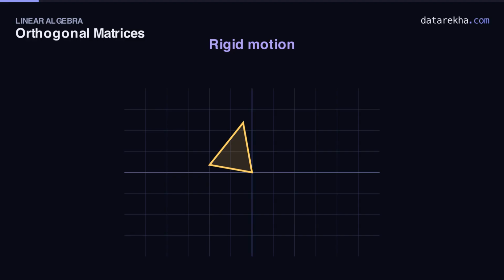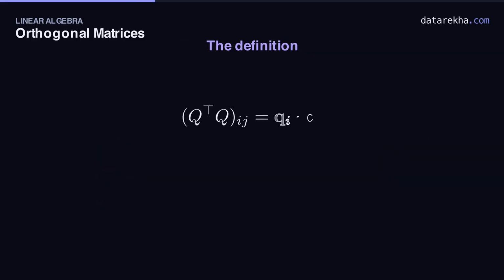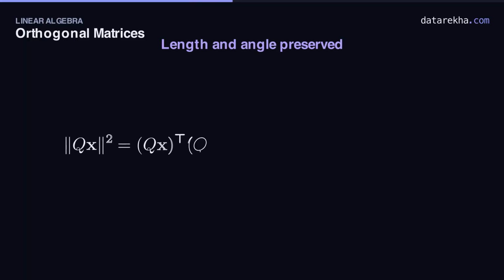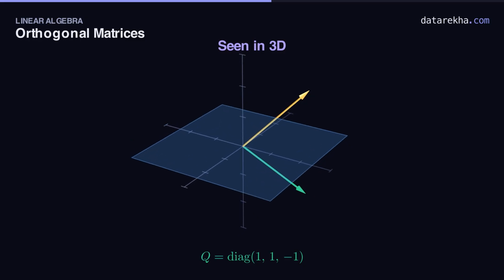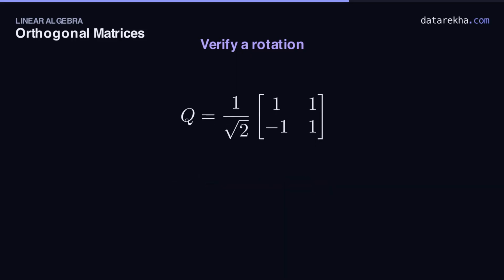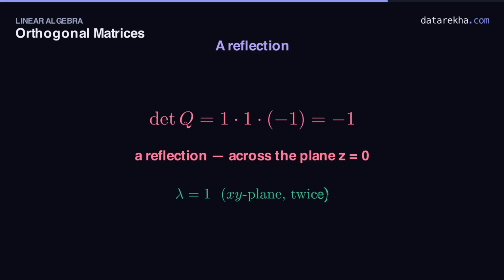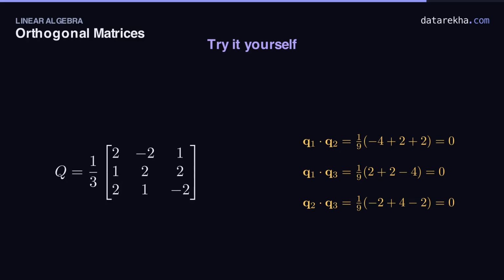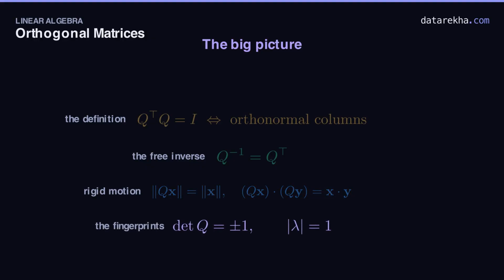Orthogonal Matrices — Visual Guide + Solved Problems | GATE DA | datarekha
Orthogonal Matrices — explained from the ground up with clear, animated visuals and fully worked examples.

In this datarekha lesson we build Orthogonal Matrices intuitively and rigorously: the core idea shown as a picture first, the exact mathematics that makes it work, worked examples traced step by step, a "try it yourself" problem to test yourself, and the common traps to avoid — so the concept actually clicks and stays.

⏱ TIMESTAMPS
0:00 Orthogonal Matrices: intuition and big picture
1:27 Core definitions and visual model
3:26 Key formulas and method
5:46 Worked example, step by step
8:06 Exam-style problems and reasoning
9:46 Common traps and final recap